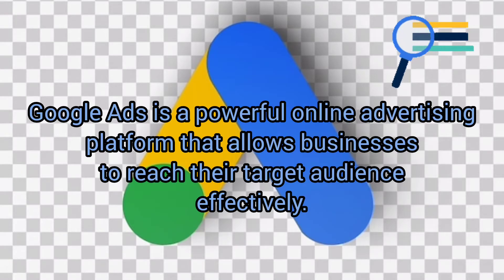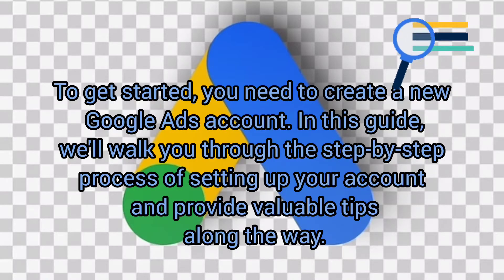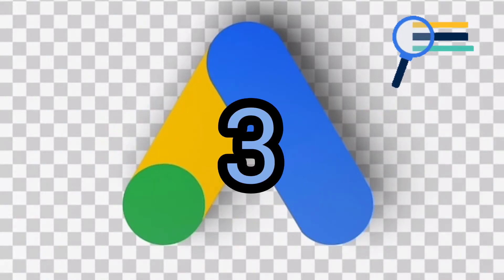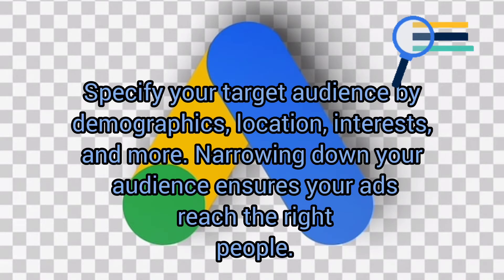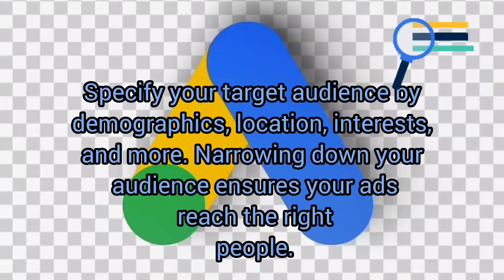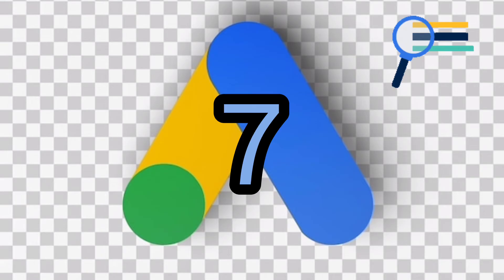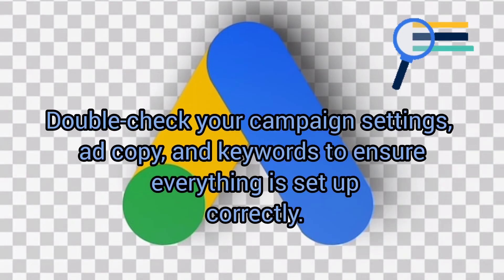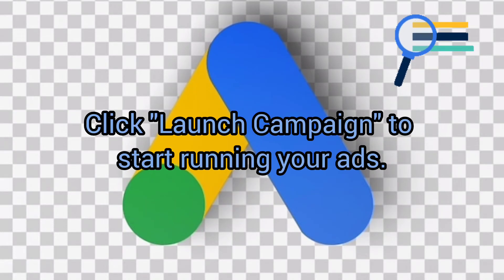Google Ads Create New Account | Ayat's Uk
Google Ads Create New Account

Creating a new Google Ads account involves signing up with your Google account, selecting your advertising goals, setting a budget, choosing keywords, and creating ads to reach your target audience on Google's advertising network. It's a powerful tool for promoting businesses online.

PPC (Pay-Per-Click)

SEM (Search Engine Marketing)

CTR (Click-Through Rate)

• "Online Advertising"

• "Digital Marketing"

• "PPC Advertising"

• "AdWords Campaign"

• "Keyword Bidding"

• "Pay-Per-Click Ads"

• "Google Ad Campaign"

• "Ad Placement"

• "Ad Budget Management"

• "Ad Copywriting"

• "Ad Campaign Optimization"

• "Conversion Tracking"

• "Quality Score Improvement"